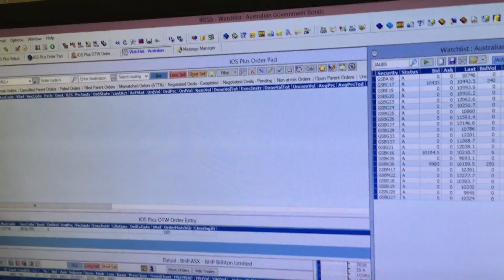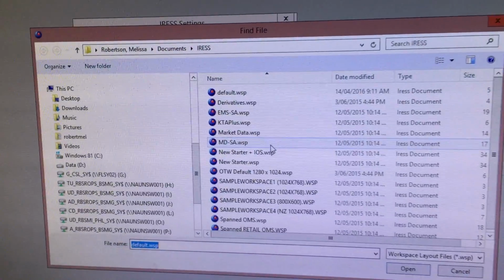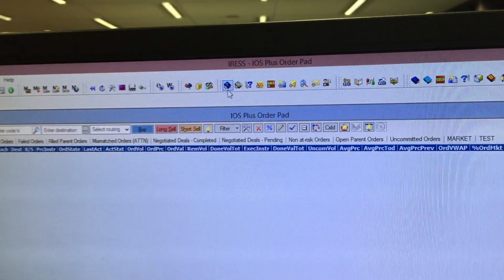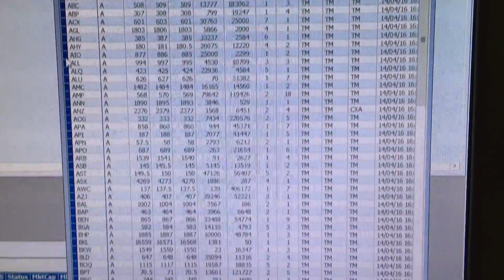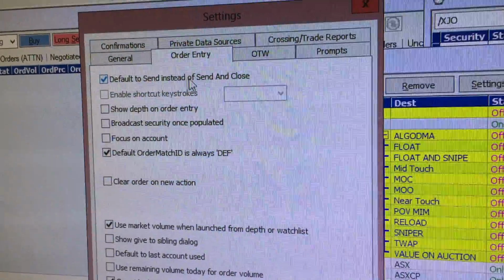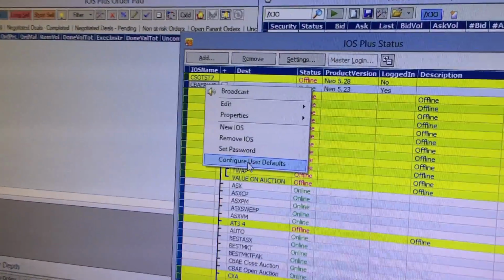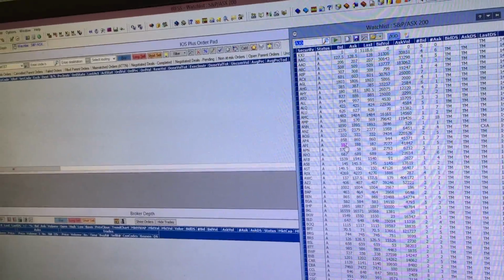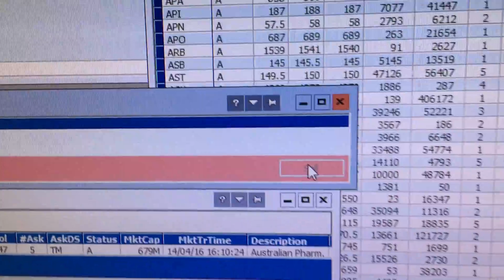IRESS Quick Start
This video shows you all the most common windows you will be using.